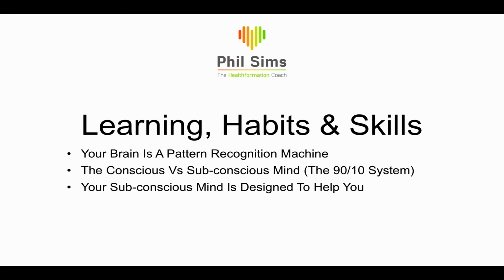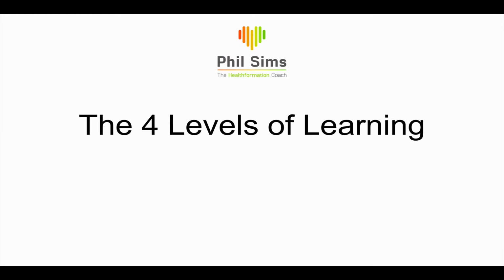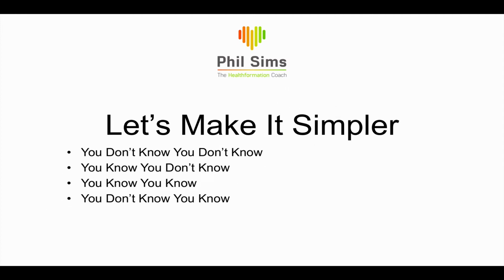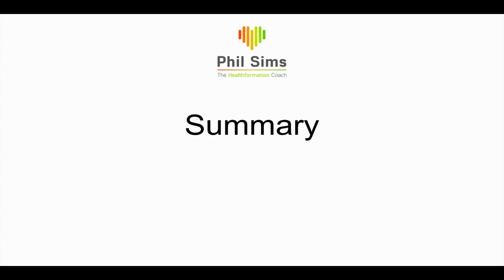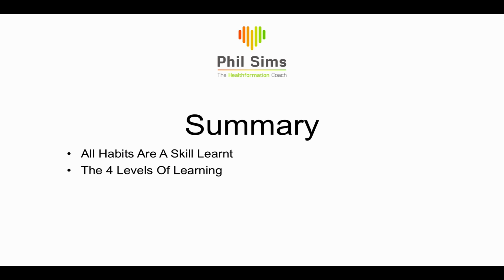The 4 Levels Of Learning